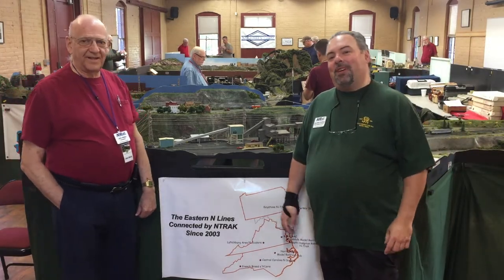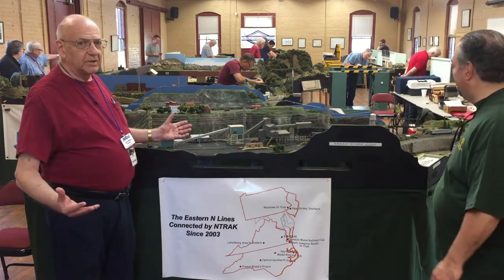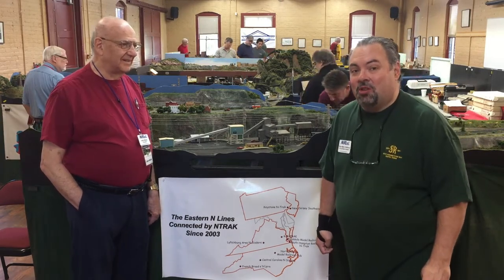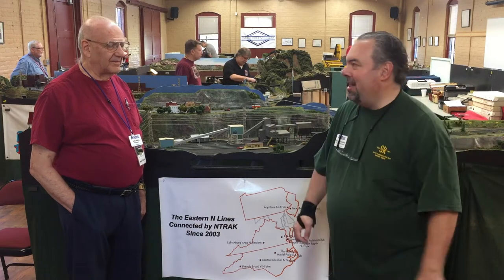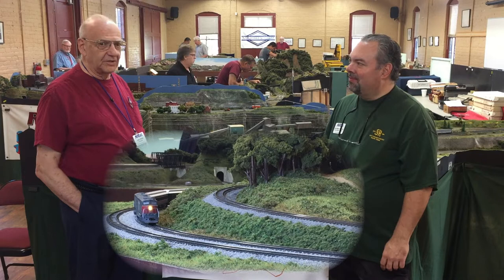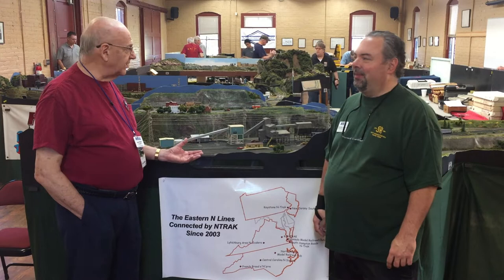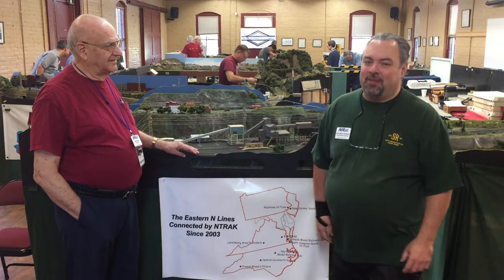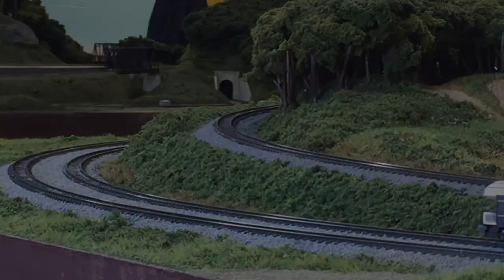Cotton Brute Tested at Danville Rail Days 2022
In 1984, a kitbashed prototype locomotive built by NRail Newsletter Founder, the late Jim FitzGerald, pulled a huge train of 560 hopper cars.

Thrilling the public and motivating decades of N Scale NTRAK modular model railroaders, the Cotton Brute lives on in NTRAK lore.

From John Wallis’ October 2022 Letter from the NRail President:

The NRail leadership team is now spending a lot of time looking to the future — 2023 to be exact. Why? 2023 is the 50th Anniversary of NTRAK. And we are planning special activities to celebrate, with the main celebration to take place at the National Train Show in Grapevine TX from August 24 – 27, 2022.

The center of the celebration will be the NTRAK, T-TRAK and Free-moN layouts at the National Train Show. But there will be other events as well — one of which will be the operation of a historic N scale locomotive named the Cotton Brute.

Cotton Brute is a locomotive kit-bashed by Jim FitzGerald circa 1976 from two Minitrix GE U30CG locos into a U60CG. Since there was never a 1:1 U60, Cotton Brute is therefore a prototype.

In doing the kit-bash, Jim wanted to make the loco as heavy as possible so it would pull many cars. He used depleted uranium for the fuel tank and specially machined lead weights inside the shell. The resulting locomotive weighed 24oz, 1-1/2 pounds. In the process Jim installed a Sagami can motor for smooth running with plenty of power.

The Cotton Brute went on to pull many long trains, but its historic run in 1984 where it pulled 560 Kadee/Micro-Trains hopper cars by itself on a specially built layout was the highlight of its career. I am told it could have pulled more, but that the organizers ran out of track.

After a few years the Cotton Brute vanished from sight. At one of the NRail BOD meetings I asked if anyone knew what happened to Cotton Brute. Dave Porter, one of our Advisors and a close friend of Jim FitzGerald, said he had the loco. Discussion took place about restoring Cotton Brute with the result that I got possession of the loco at the 2022 National N Scale Convention in Nashville.

I asked Larry Card of the North Raleigh Model Railroad Club to examine Cotton Brute and determine what needed to be done to restore it to operating condition. We had been told that it needed a new motor, plus some cosmetic restoration. In his examination of Cotton Brute Larry found that the problem with the motor was a broken wire, and that the motor is OK. Cosmetic fixes required were primarily replacement of the left front steps, handrails, etc. We were able to obtain possession of two other Minitrix U30CG locos from NRMRC member Dave Koss to use for parts.

We gave Larry the go ahead to do the restoration, which he quickly accomplished. He also changed out the original Rapido coupler for a Micro-Trains coupler and put a dummy coupler on the front. He fully cleaned and lubricated the drive trains so the loco operated smoothly.

Larry and I then decided we would update Cotton Brute to meet current “federal regulations”. Headlights were installed along with a sound decoder. Milling the lead weights for the decoder and speaker reduced the weight of Cotton Brute by about 1-1/2 ounces. The decoder selected is a LokSound 5 with a U50 sound file.

The only testing possible was on a test track since we had nothing setup with large radius curves. So plans were made to do initial testing and break-in on the Eastern N Lines Partnership’s NTRAK layout at the Danville VA Old 97 Rail Days show last weekend.

Some minor issues were encountered, and some tweaking will occur before the next major test on the North Raleigh Railroad at Selma NC Rail Days.

Videos were taken of the Cotton Brute test runs by itself, pulling an instrumentation train, and pulling a short revenue freight train. These videos will be shown in the next ZoomTRAK program on October 15.